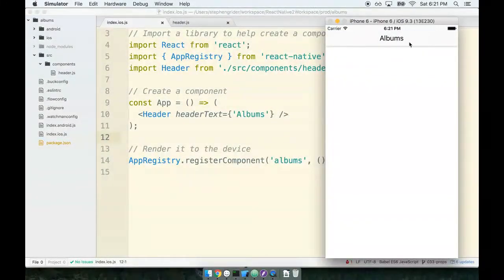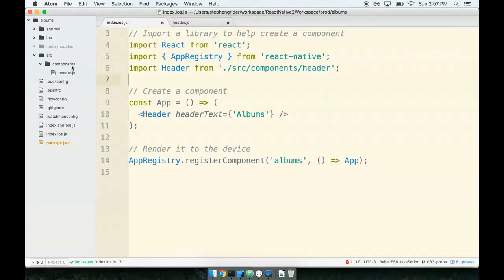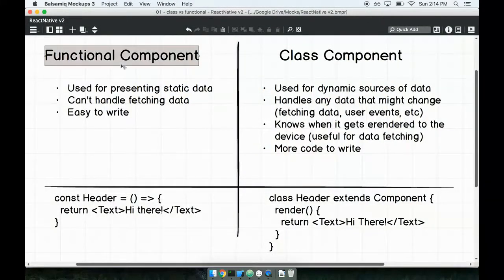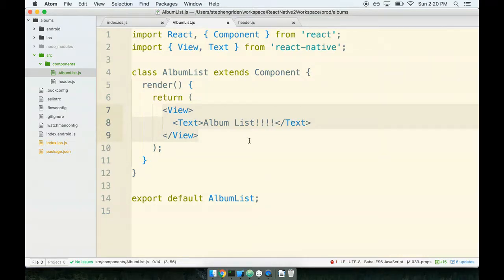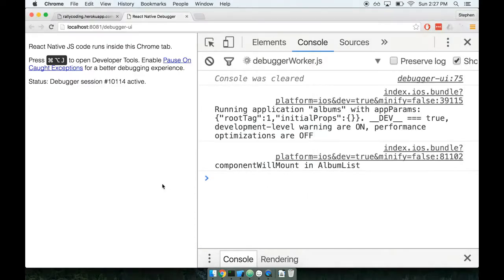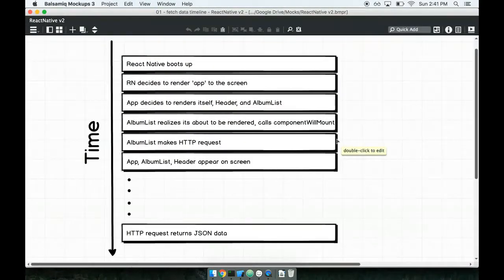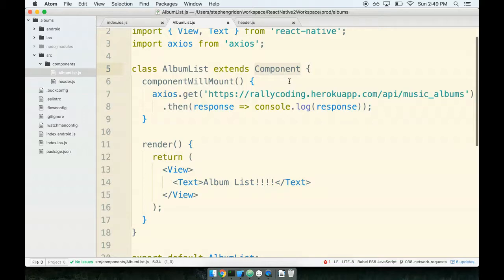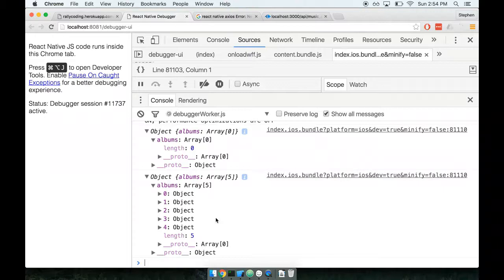React Native Beginner to Expert 04 - Handling HTTP Requests (Part 1)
In this video talking about handling the HTTP requests in the React Native. This is the first part of that video.